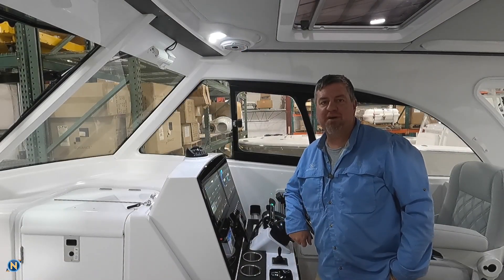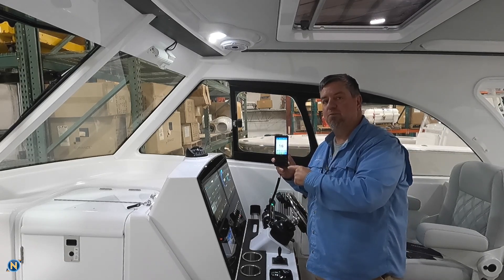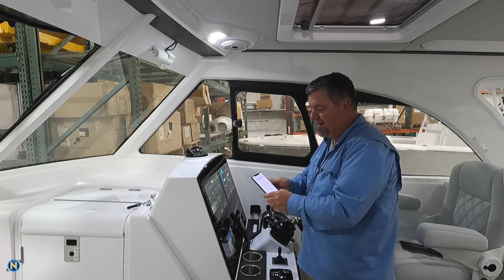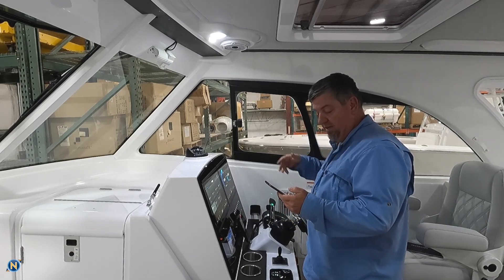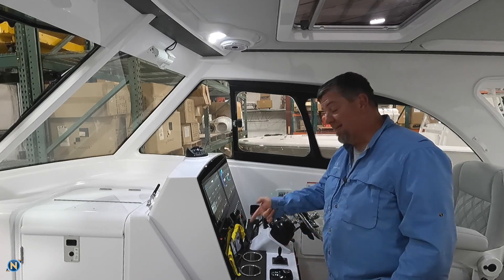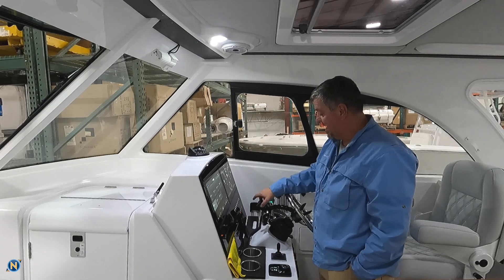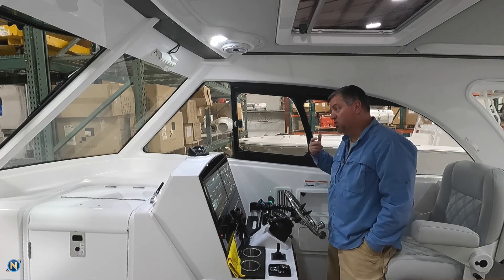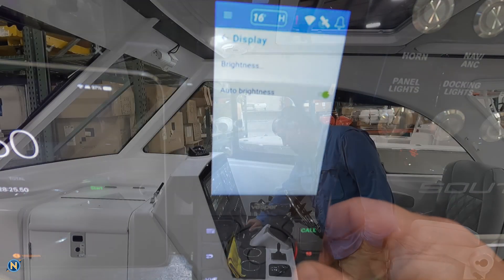2023-4-16 SWS Cortex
This week on Sundays With Sully we are discussing and showing you how to do the latest Vesper Cortex software update.  Let us know if you would like to see more of these type of videos featured on Sundays With Sully?